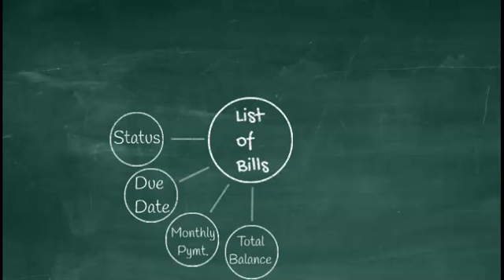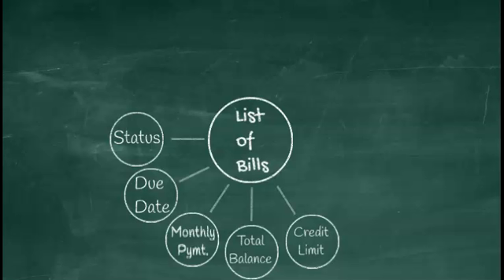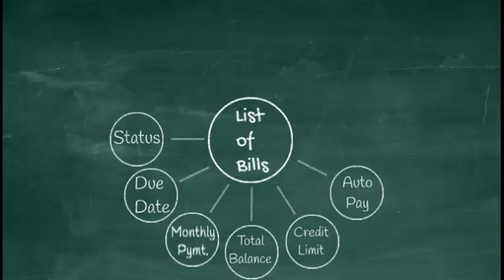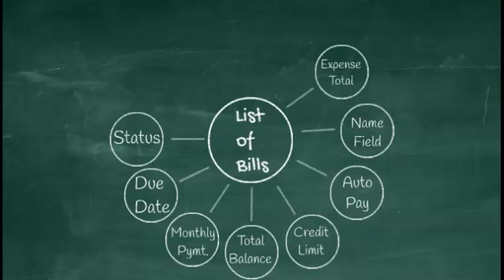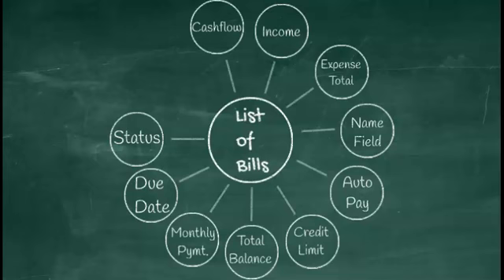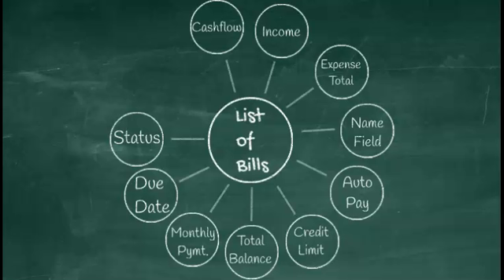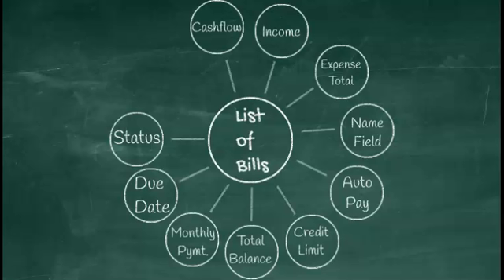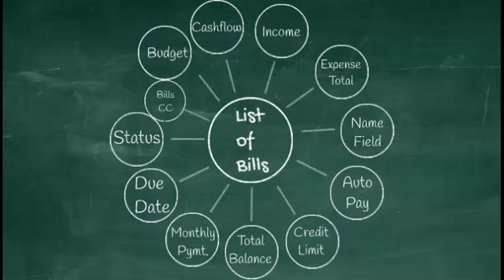Creating a Bills Spreadsheet ~ Part 1 Flowchart